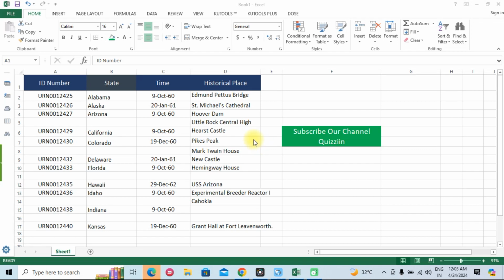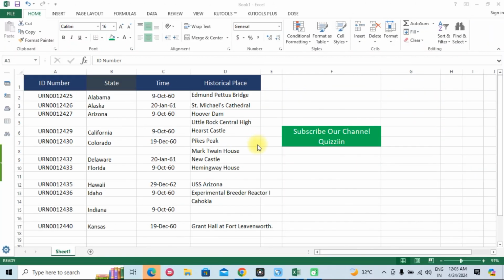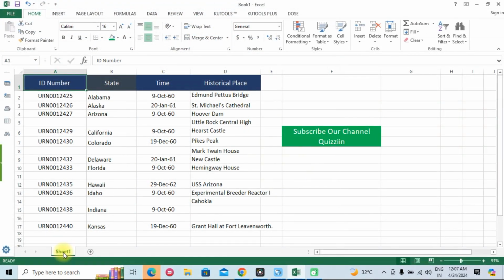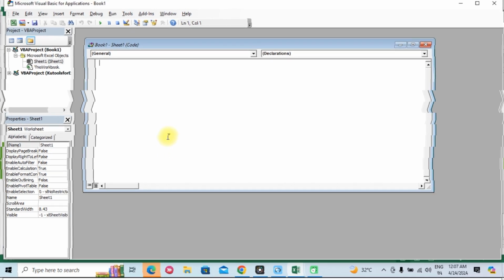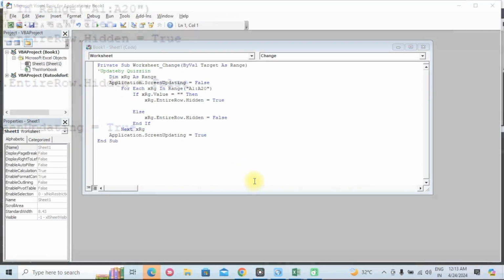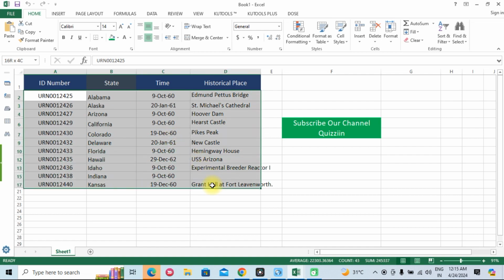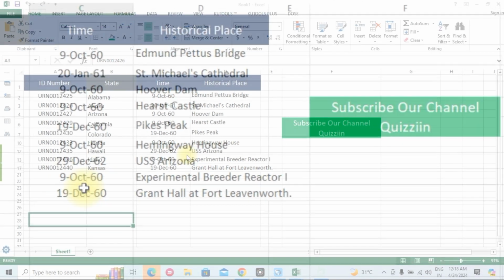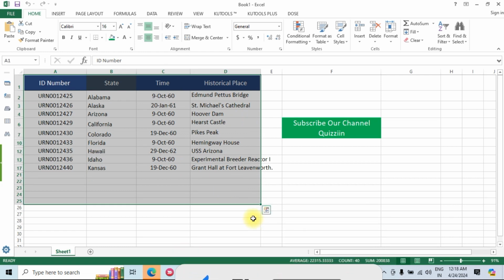Mastering VBA: Automatically Hiding Empty Rows in Excel Columns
Mastering VBA: Automatically Hiding Empty Rows in Excel Columns in Excel! This tutorial unveils the magic of auto-hiding empty rows within columns. Streamline your workflow effortlessly. No more manual data cleanup. Elevate your Excel skills today! Watch now and transform your spreadsheets.

'Updateby Quizziin
    Dim xRg As Range
    Application.ScreenUpdating = False
        For Each xRg In Range("A1:A20")
            If xRg.Value = "" Then
                xRg.EntireRow.Hidden = True

            Else
                xRg.EntireRow.Hidden = False
            End If
        Next xRg
    Application.ScreenUpdating = True
End Sub